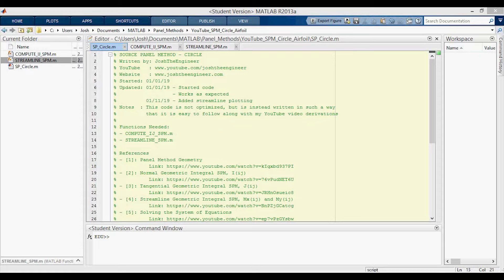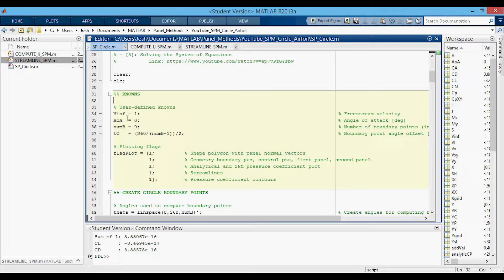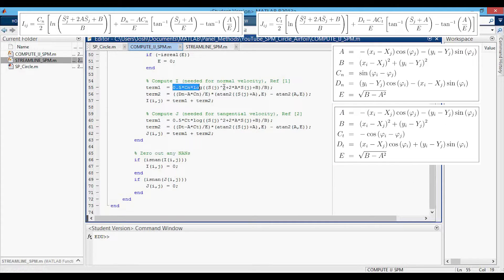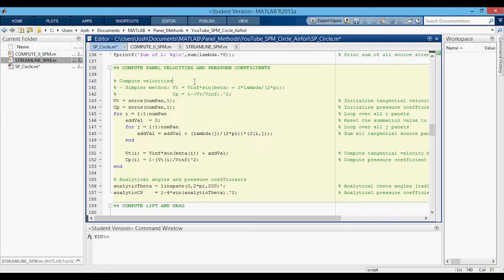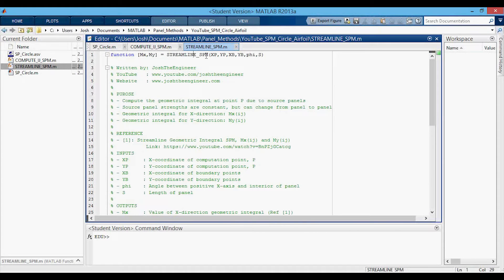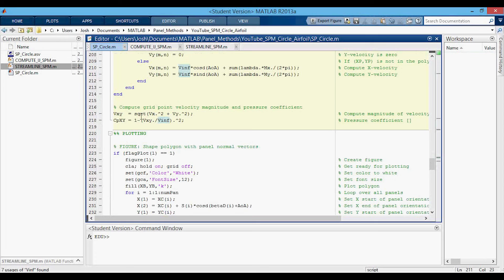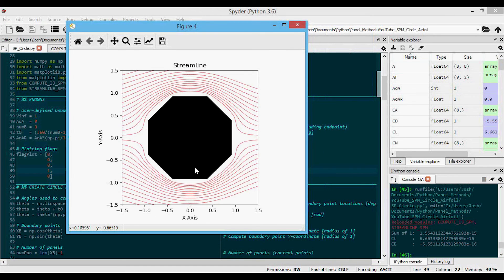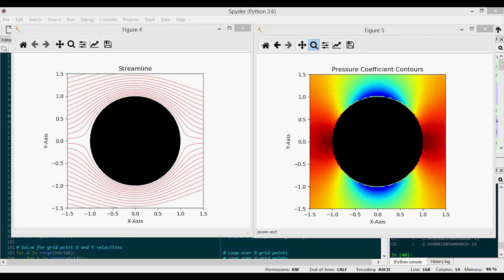Source Panel Method: Circular Cylinder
Here we are.  We finally have all the mathematical information needed to code up the source panel method.  In this video, we take the code we had from the panel method geometry video, and add in the following: computation of the source panel strengths, computation of the panel tangential velocities and pressure coefficients, and computation of the grid X and Y velocities (for streamline plotting).

This video uses a circular cylinder geometry because it is a convenient test case where we can compare the pressure coefficients on the panels to an analytical solution.  If your code doesn't work with a circular cylinder, it's not a good idea to move on to harder geometries.

WHERE ARE WE GOING?
→ The next video will be very similar to this one; the source panel method solution for airfoil geometries.
→ We will see some limitations in the SPM which will motivate the need for the vortex panel method (VPM).
→ I will need to go through the derivations for the geometric integrals for the VPM (which are similar to the SPM derivations).
→ We will then implement the VPM and see some of its limitations.  These limitations will motivate the need for a more robust implementation of the VPM.
→ I will derive the combined SPM/VPM formulation and code it to show how good we can get the results for a pretty simple implementation.
→ We can finally extend the SPM/VPM formulation to multiple separate airfoil elements.  This will be the last video in the series.

NOTES
→ I forgot to add the pop filter in front of my microphone for this video, so I apologize in advance.

REFERENCES
► Foundations of Aerodynamics, Kuethe and Chow
► Theory of Wing Sections, Abbott and Doenhoff